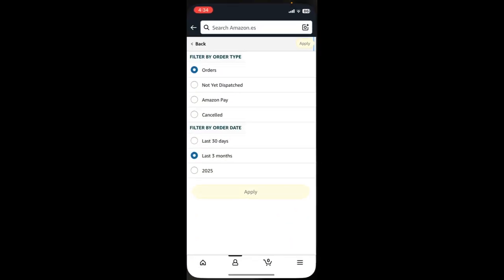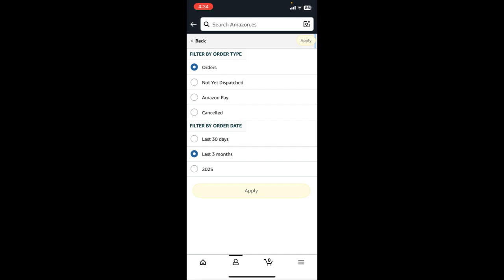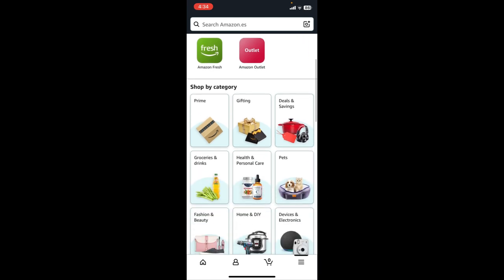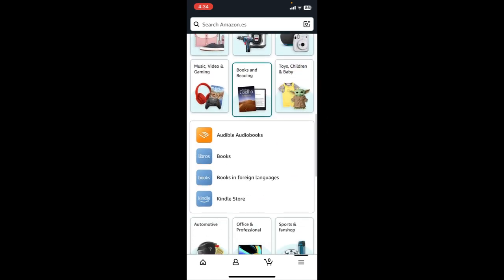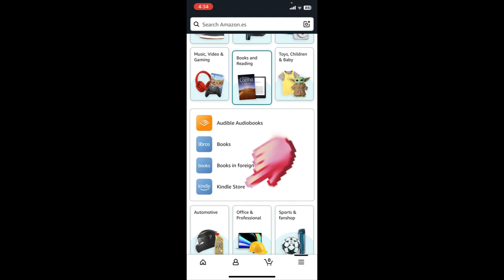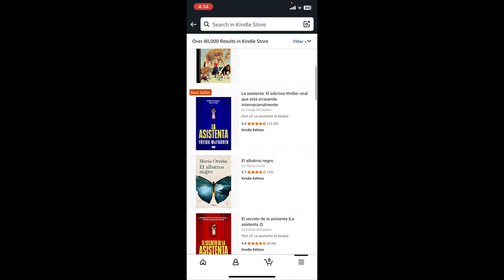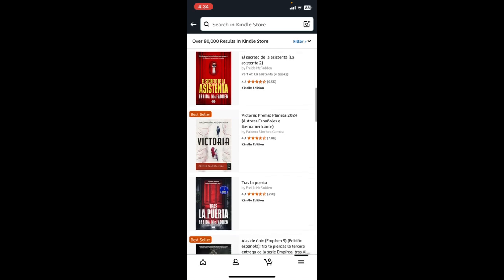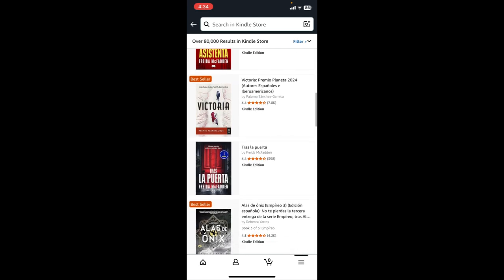How to Buy Kindle Books on Amazon 2025?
New to Kindle and wondering how to purchase books on Amazon? This complete guide will walk you through every step of buying Kindle books on the Amazon platform. Whether you’re using a Kindle device, the mobile app, or a browser, this video will help you get started with your digital reading journey.

✅ Watch now to learn how to get your favorite Kindle books in just a few clicks!